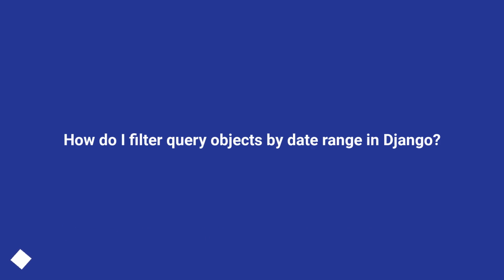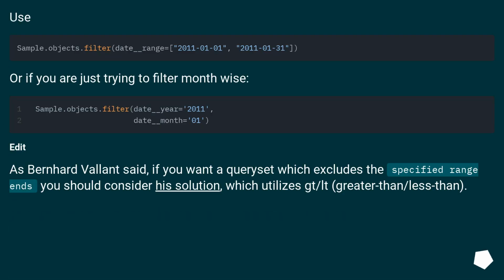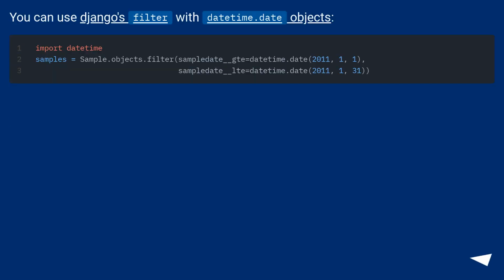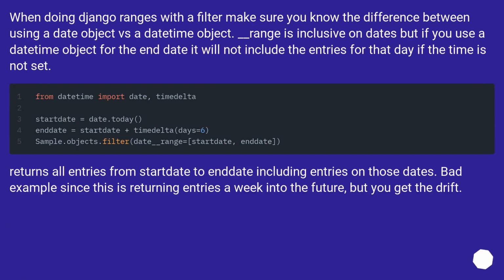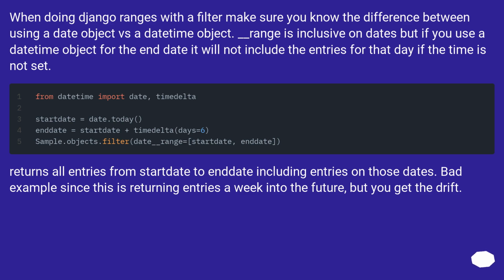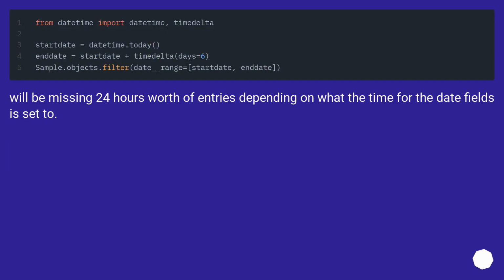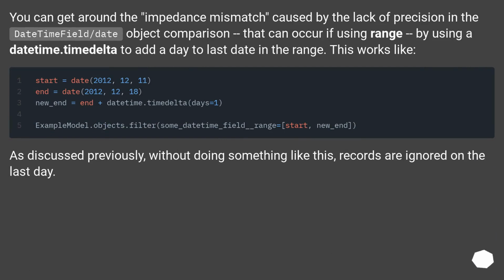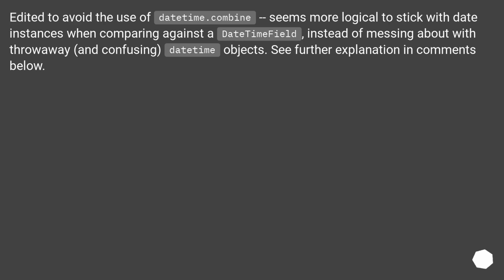How do I filter query objects by date range in Django?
Chapters
00:00 Question
00:29 Accepted answer (Score 572)
01:01 Answer 2 (Score 290)
01:19 Answer 3 (Score 128)
02:14 Answer 4 (Score 29)
03:09 Thank you